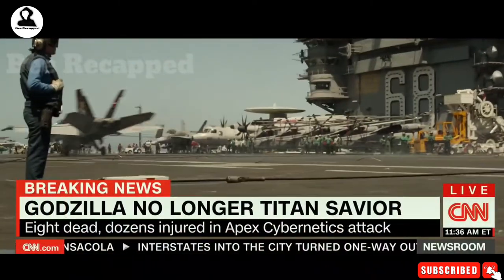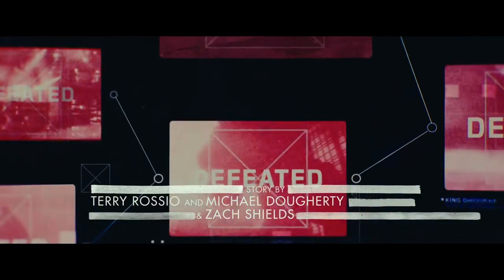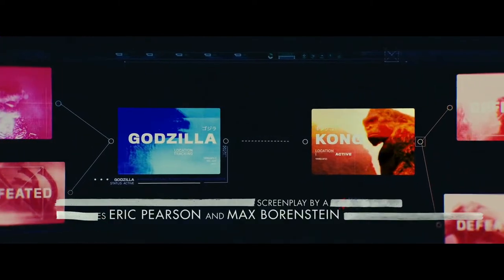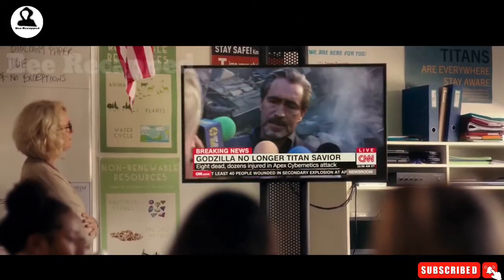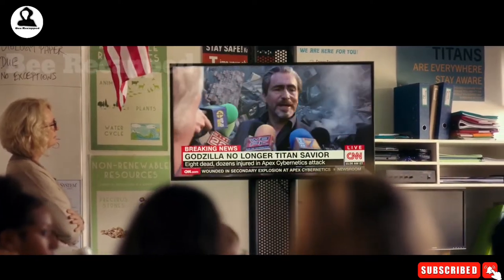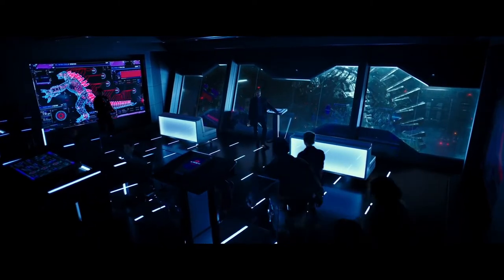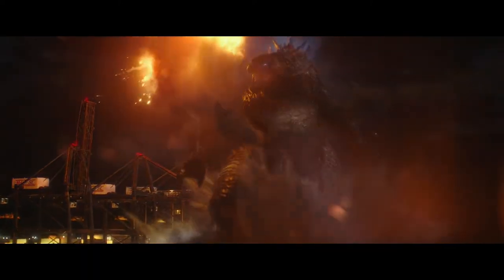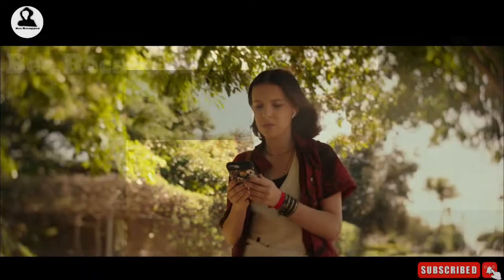Here we get to know about the power of Godzilla । Godzilla vs Kong 2021 movies explaination । Kong ।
Five years ago from today, Godzilla and Kong got into a big fight.
Godzilla went to the depths of the ocean after defeating Kong.
After that day, no one could know about him or saw him.
Now we see a scene after 5 years.
We see an island there which was Kong's home in fact.
Here we find Kong big than before.
When Kong awakens from sleep, he has fun in the water.
We see a little girl there.
Kong liked her so much.
They were great buddies.
Kong never disagreed with her and accepted everything she said.
But this girl can't speak or hear.
We see that Kong is really angry .
He was incredibly offensive. He grabs a tree and throws it up into the sky.
It breaks the energy wall.
We get to know that Kong was placed here in the town so that Godzilla does not come here.
As these titans can defeat each other and it is a fear that they will fight again.
As Kong bigger in size so it is decided to shift him somewhere else.
Then we see a man who worked for a company.
He was a hacker.
The company in which he worked, made very modern equipment as machines, robots, etc.
But that hacker doubts his company.

Credits:
Images and footage Source: Toho and Warners
Director: Adam Wingard
Screenplay or written by: Eric Pearson and Terry Rossio

We don't plan to violate anyone's right. Thankyou